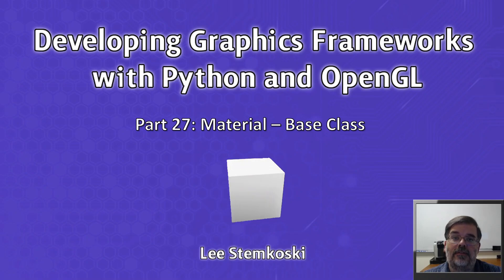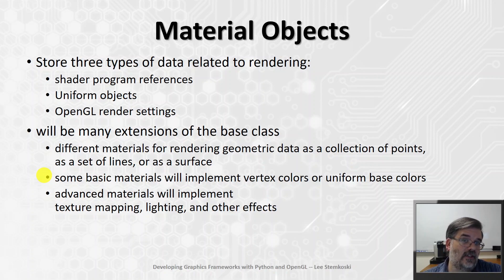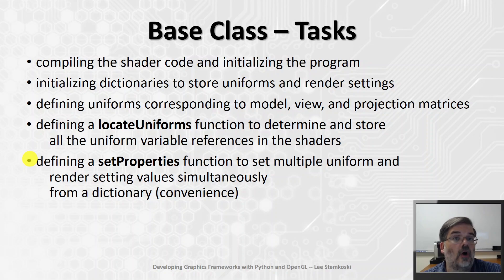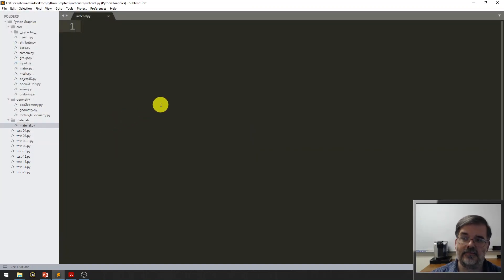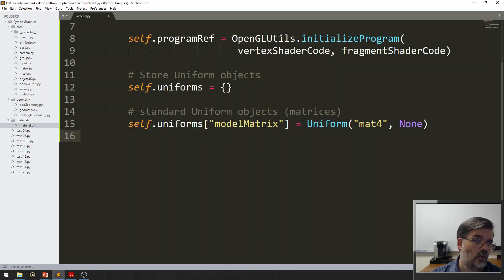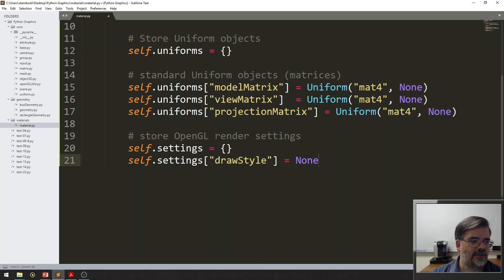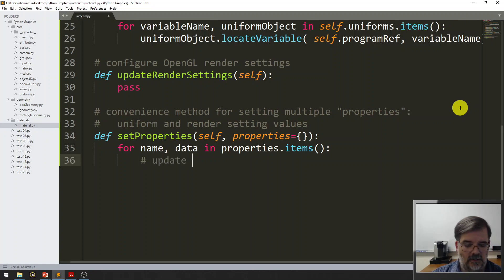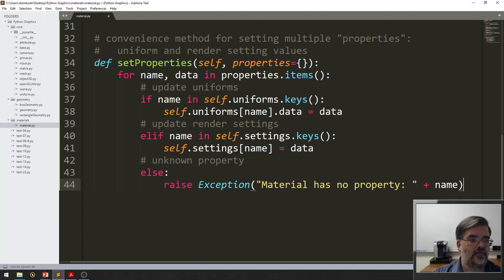Developing Graphics Frameworks 27 - Material - Base Class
Create the base Material class, which defines the overall appearance of geometric objects and stores uniform variable data (using the Uniform class) and OpenGL render settings.